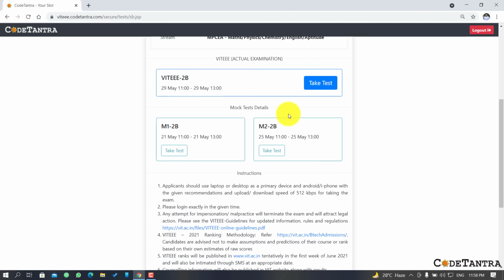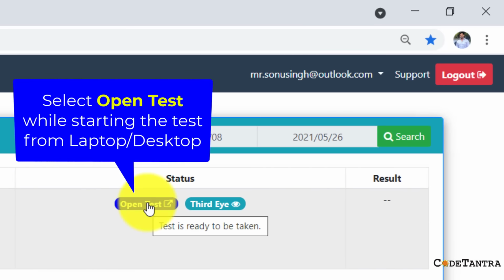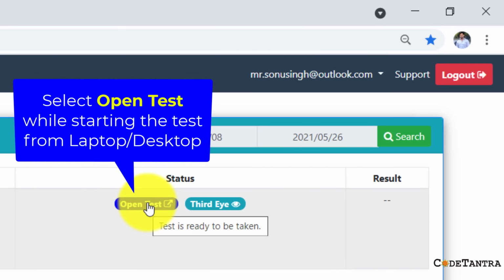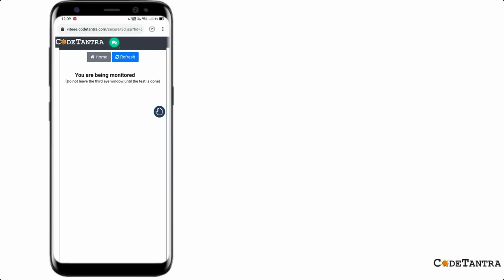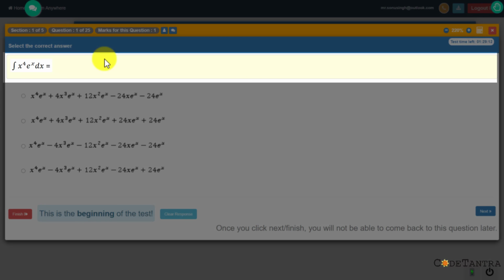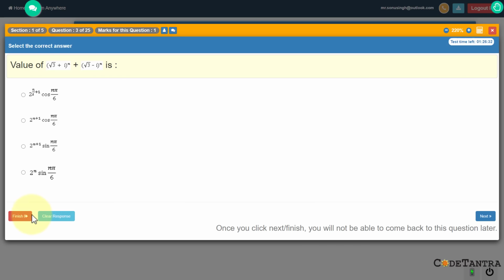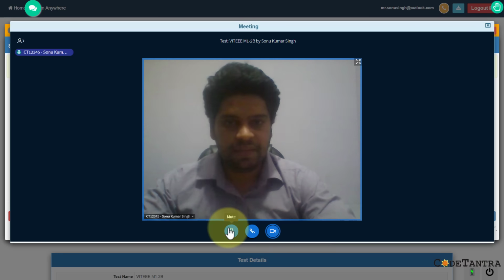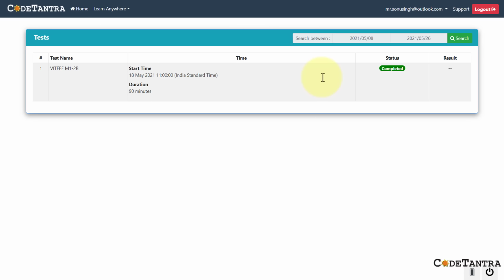Steps describing how to take an online VITEEE Admission Test on CodeTantra platform